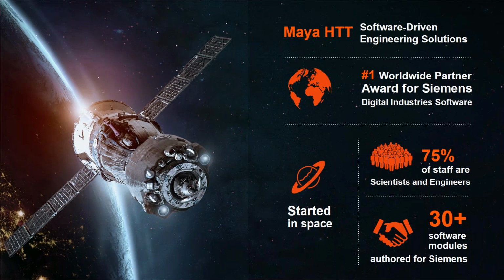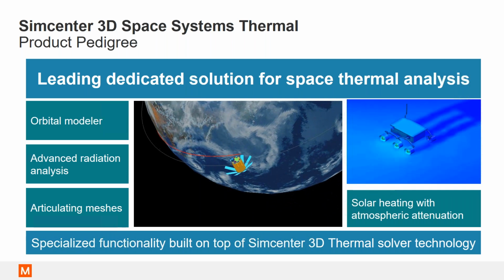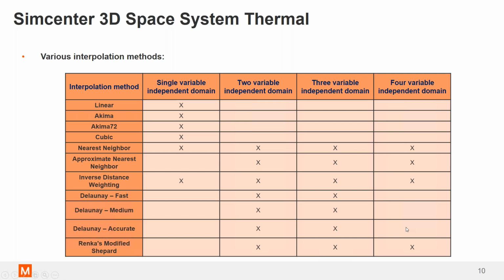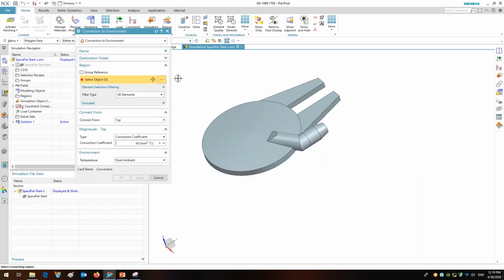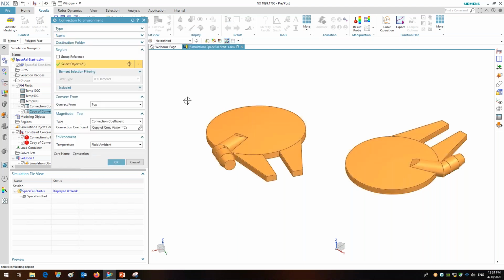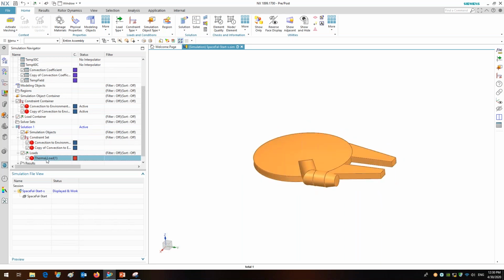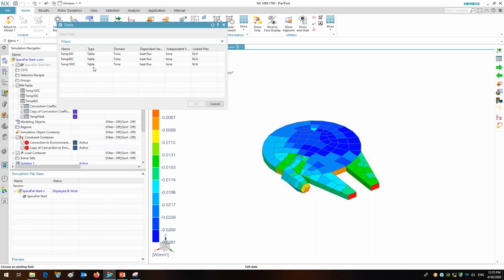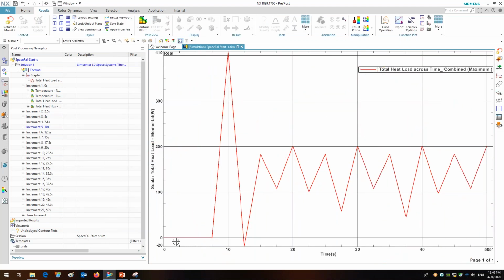Functionality in Simcenter 3D Space Systems Thermal to Streamline Simulation Processes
User-Friendly Mapping of 3D Boundary Condition Data in Simcenter 3D Thermal/Flow and Space Systems Thermal

It is very common to access data files (text or csv) of boundary conditions from 3rd party computer-based tools and map values on to a thermal simulation.  Examples include:

• high speed flow
• adiabatic wall temperatures
• radiative heat fluxes from various sources
• gas temperature and heat transfer coefficient distributions
• convective heat fluxes from exhaust plumes

Simcenter 3D offers 1D, 2D, 3D, and even 4D (time) fields, and also tables of fields, that read the data files directly and assign values to thermal elements.  Equally important is the ability to verify the values assigned to the thermal simulation.  Simcenter 3D offers bubble and contour plots of both the raw field data and the resulting field definition, contour plots of boundary condition values on the element faces, and brief or verbose displays of elemental values.  This webinar will take the audience through the various field options and then demonstrate them on a relevant example using strictly out-of-the-box user-friendly functionality.

We look forward to discussing your challenges and helping you explore solutions.